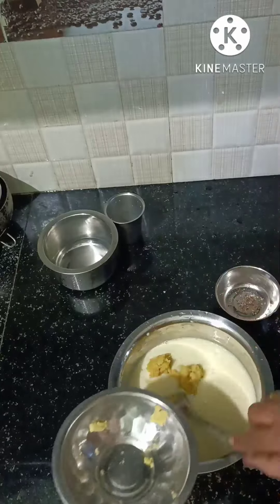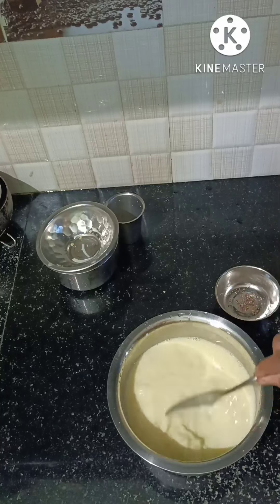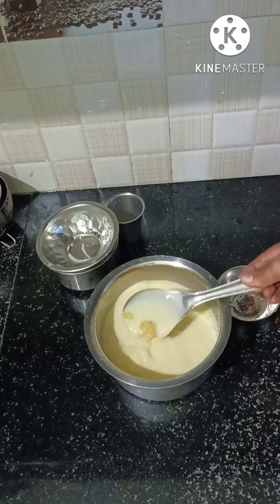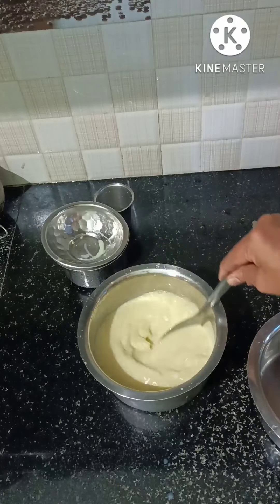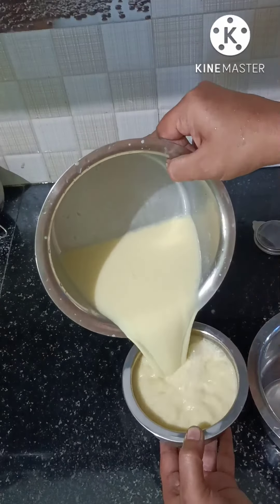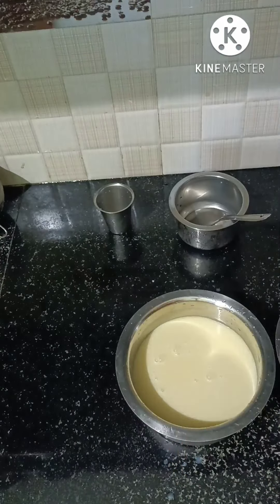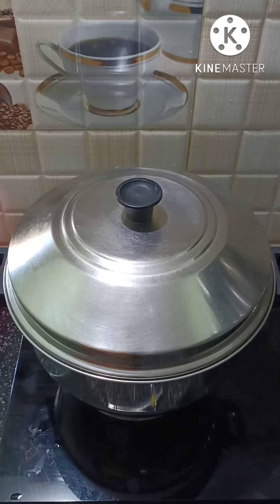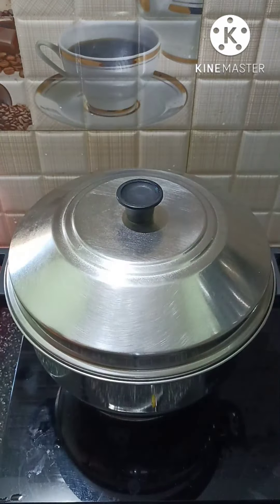ರಸಗುಲ್ಲ ತರ ಗಿಣ್ಣು ಮಾಡೋದು ತುಂಬಾ ಸುಲಭ// Colostrum milik ginnu recipe in kannada 😋😋 ಒಮ್ಮೆ ಟ್ರೈ ಮಾಡಿ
ವರಮಹಾಲಕ್ಷ್ಮಿ ವ್ರತ ಕಥೆ ಒಮ್ಮೆ ಹಬ್ಬ ಆಚರಣೆ ಮಾಡುವವರು  ಕೇಳಬೇಕು| Story of Varamahalakshmi Vratha in Kannada

ನಿಮ್ಮೆಲ್ಲರ ಪ್ರೀತಿಯ ಸಹಕಾರ ತುಂಬಾ ಮುಖ್ಯ